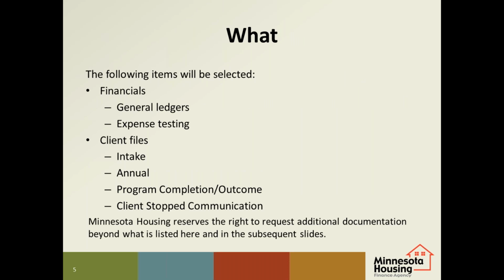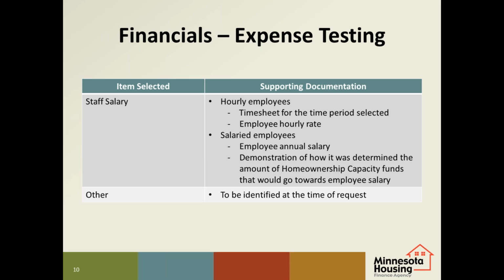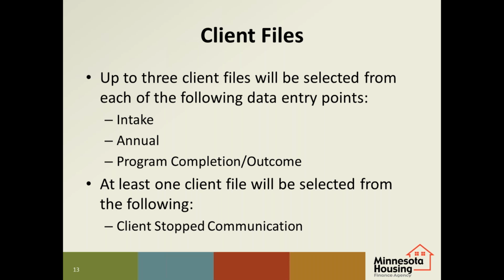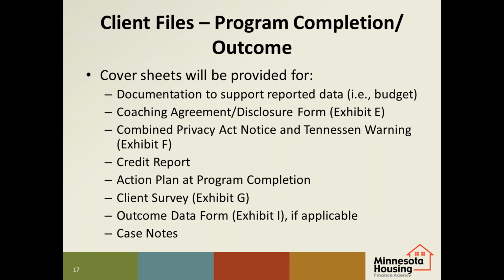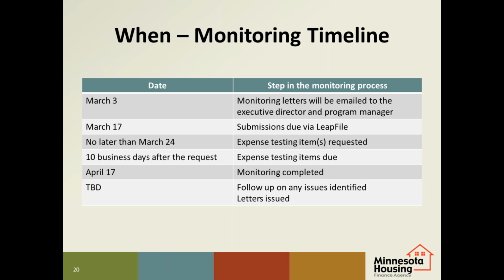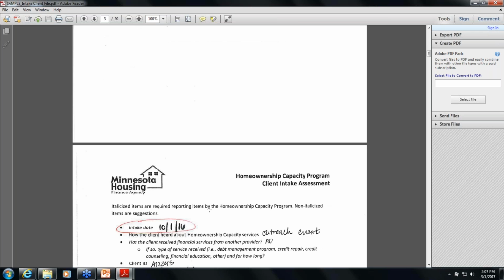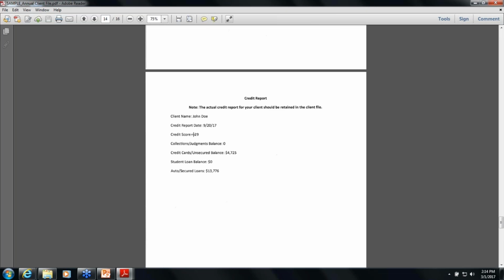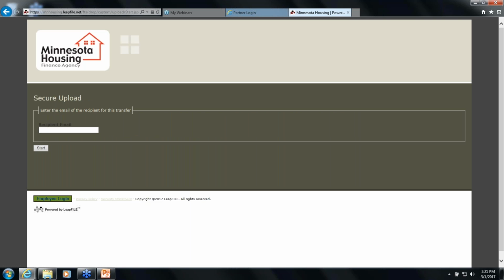Homeownership Capacity Monitoring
A training for Homeownership Capacity providers about the monitoring and file submission process.